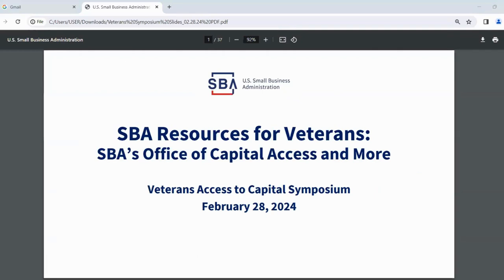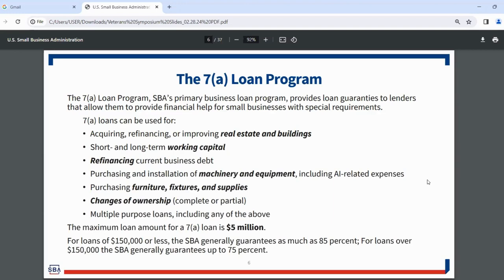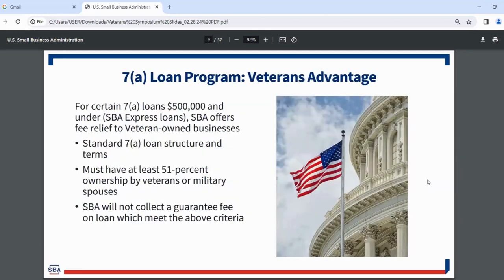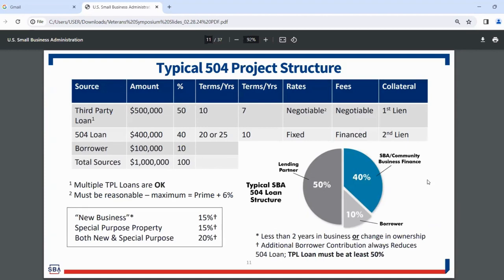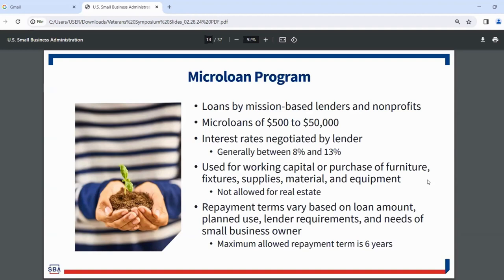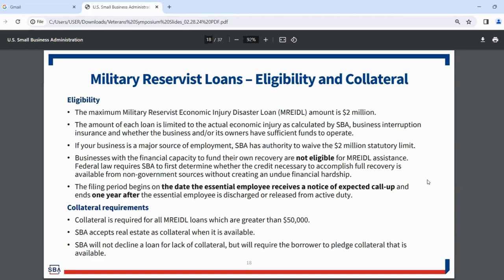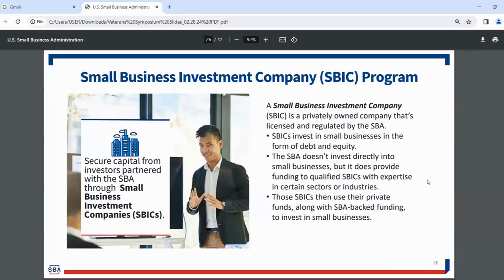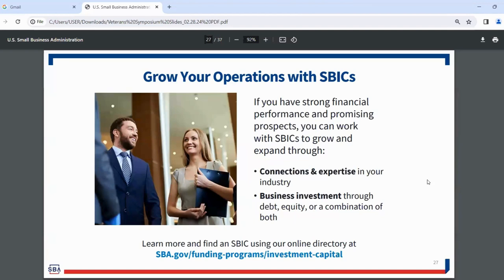Virtual Breakout II: SBA Office of Capital Access, Resources, and More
National Veteran Small Business Coalition (NVSBC) hosted the Veteran Access to Capital Symposium presented by JPMorgan Chase & Co on February, 28th, 2024.

Speaker:
Andrew Bergmanson Senior Financial and Loan Specialist, SBA Office of Access to Capital